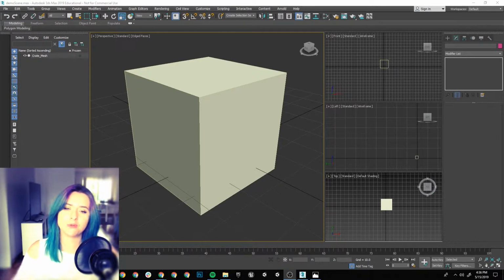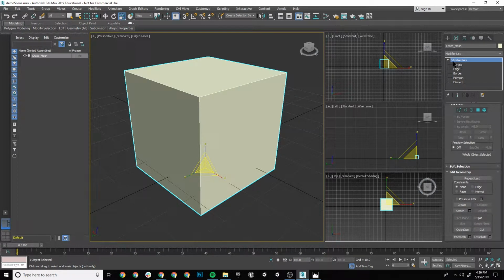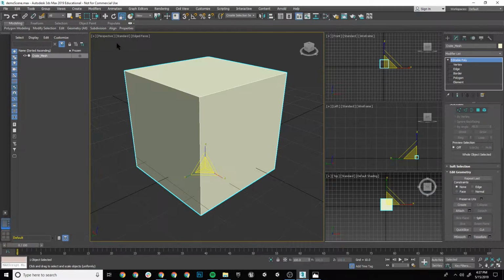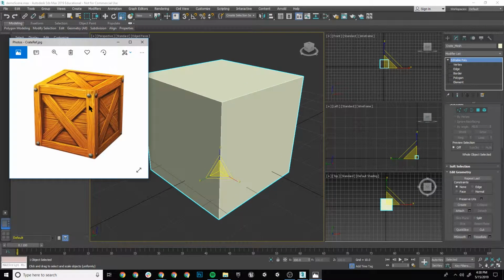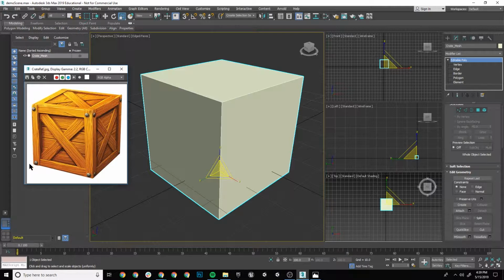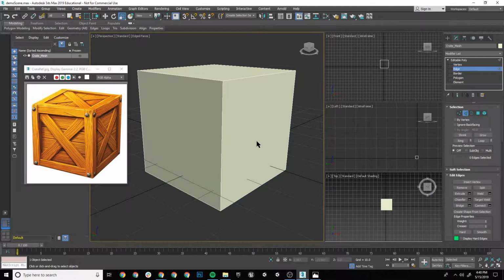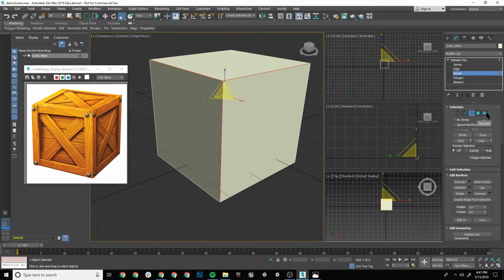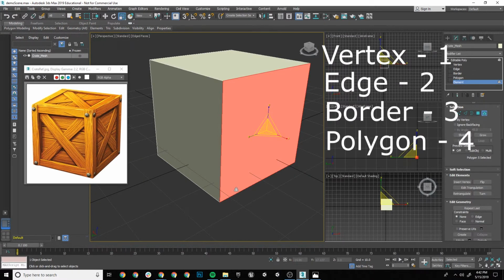Intro to 3DS Max - Part IV Selections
Welcome to introduction to 3ds Max (2019)! So much to learn in this software and I hope you find this helpful! This is part I of a series of videos showing over-viewing the 3D modeling pipeline. Beginner level, No experience in 3D Modeling expected.

Timeline Key:
       2:11  View Image File
       2:50  Reference Study
       3:21  Selection Types
       4:12  Vertex Selection
       4:43  Edge Selection
       5:00  Element Selection
       5:11  Border Selection

Introduces How to View Image File, Selection types and hotkeys.

Please like if you like, or don't if you don't